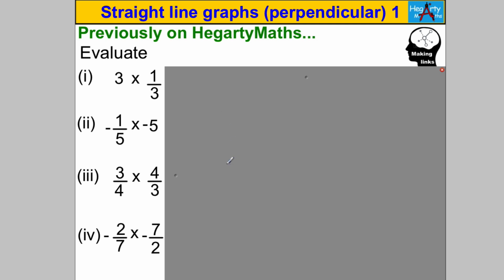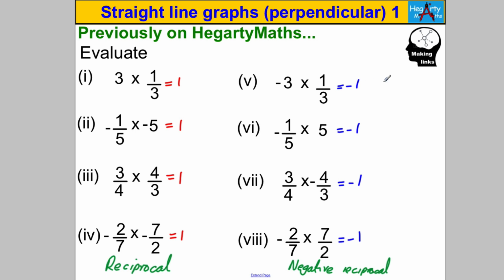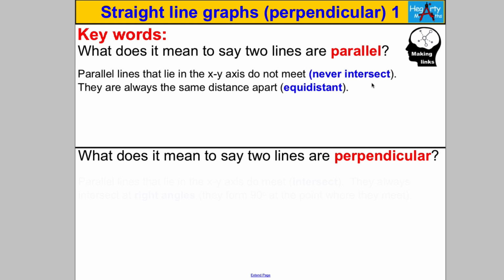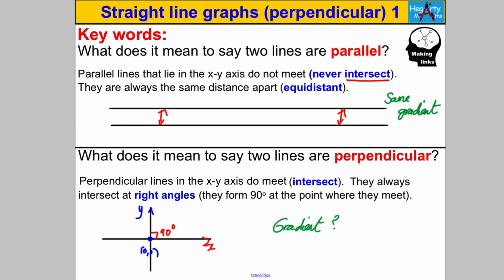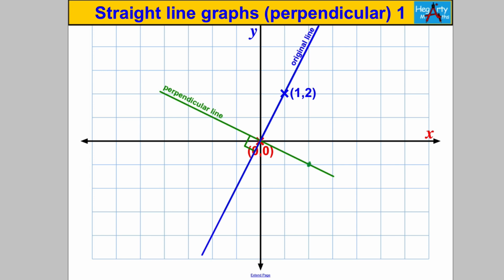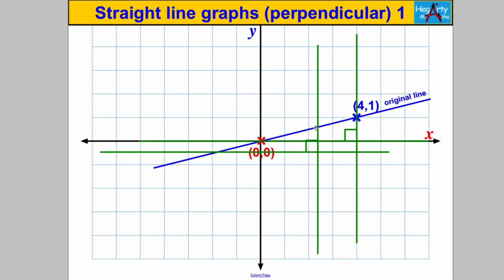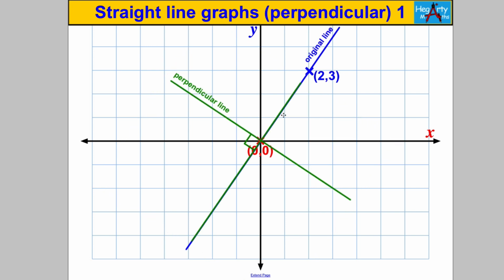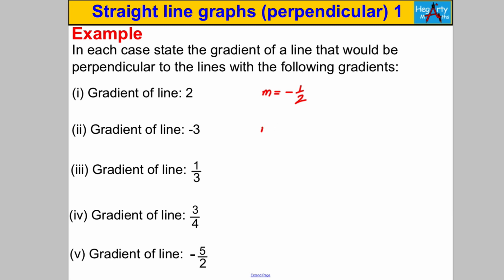Straight line graphs (perpendicular) 1